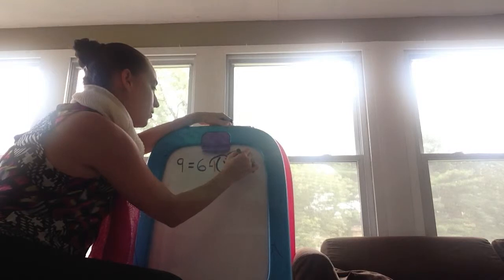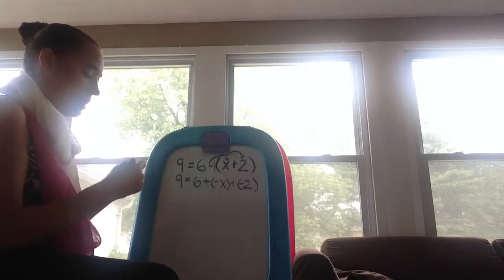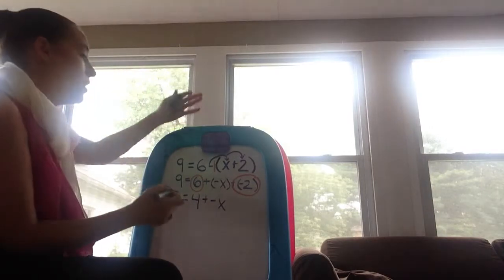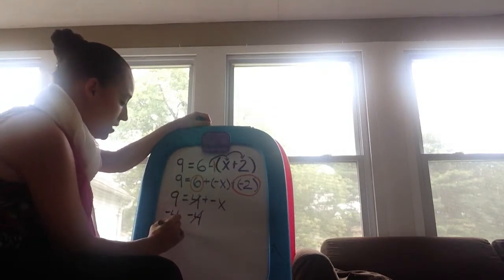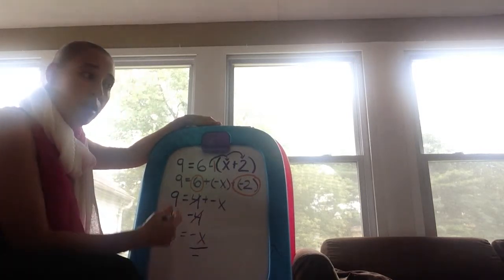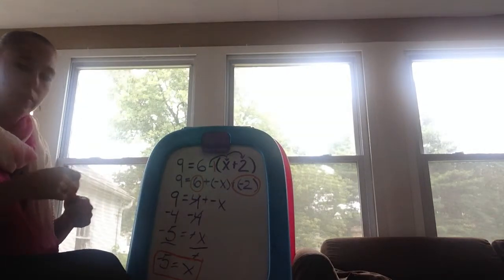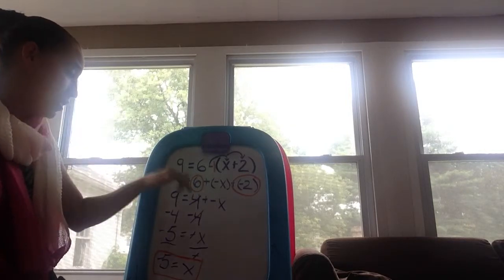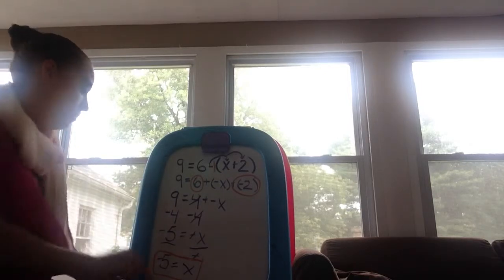Math Distribution Tutorial